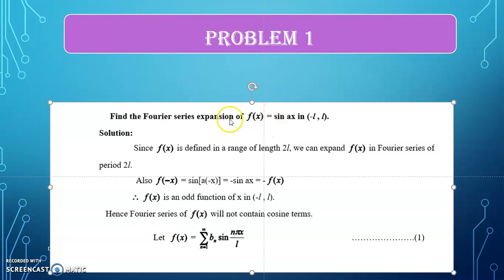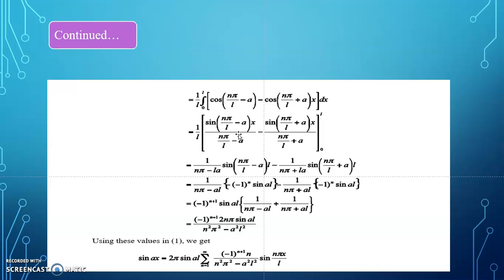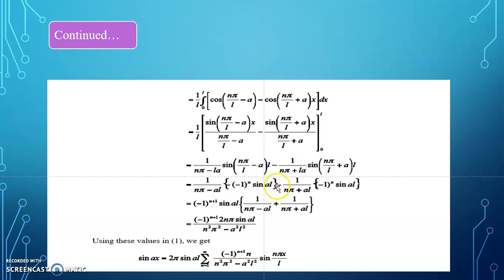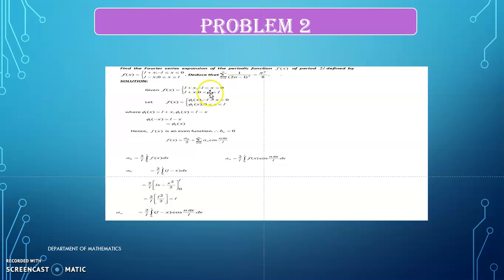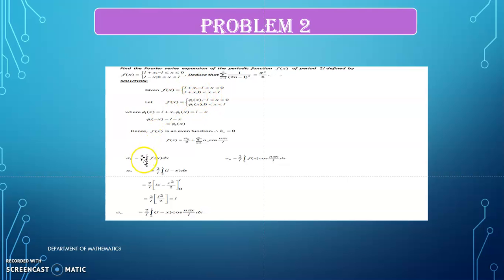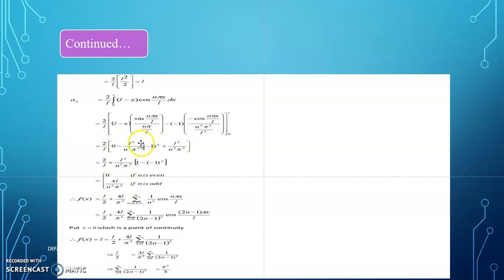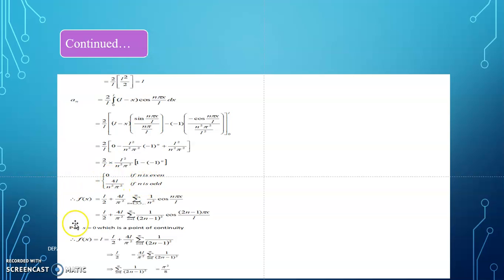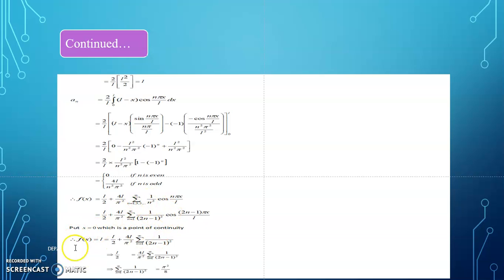Session 4 Continue